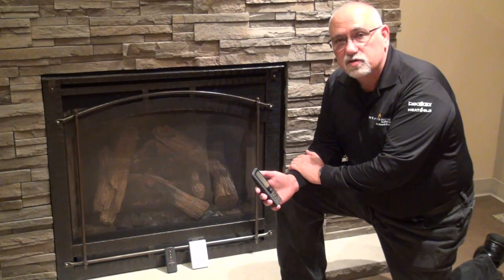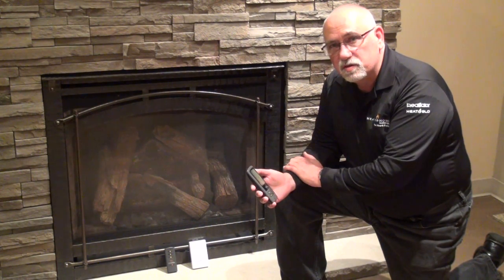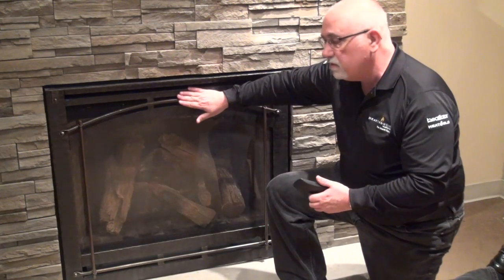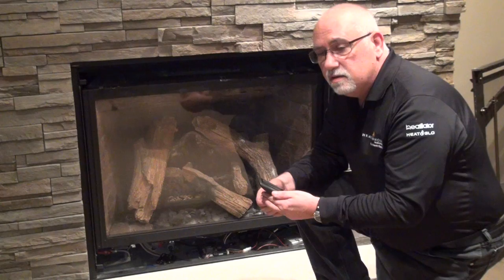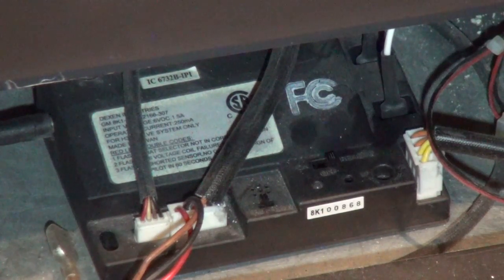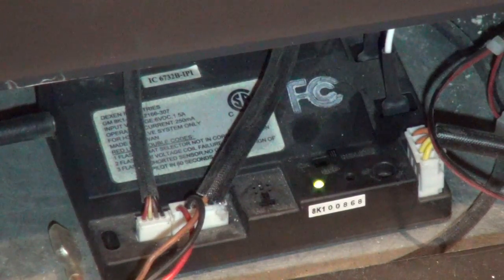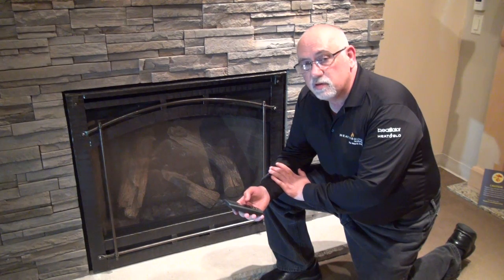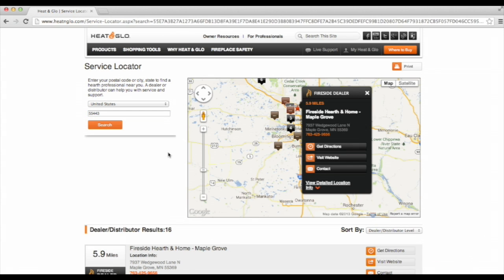Resetting Heat & Glo® RC Series Remote Controls Video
Learn step-by-step how to reset your Heat & Glo® RC100/200/300 remote control.